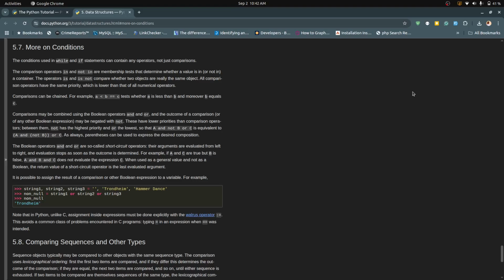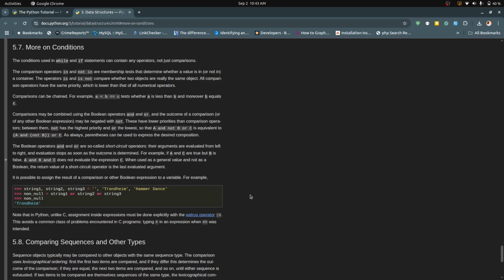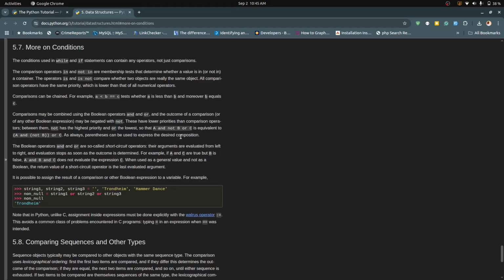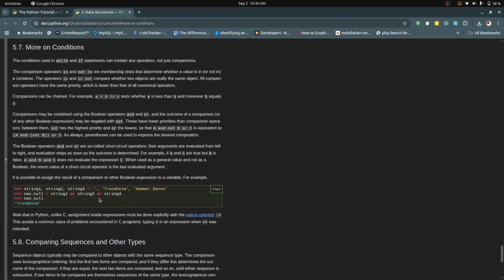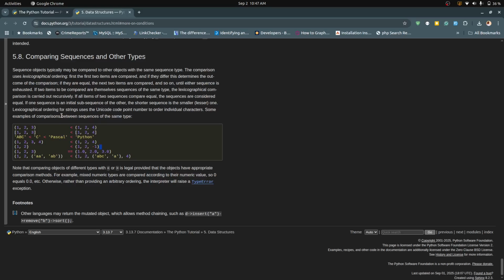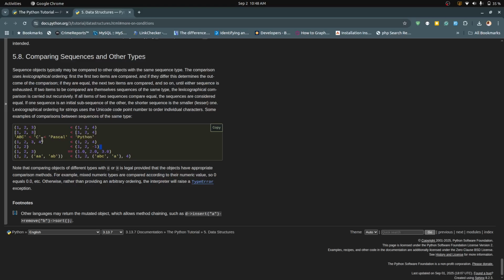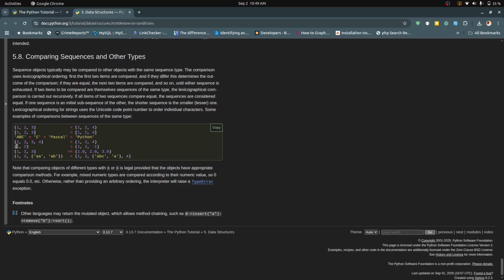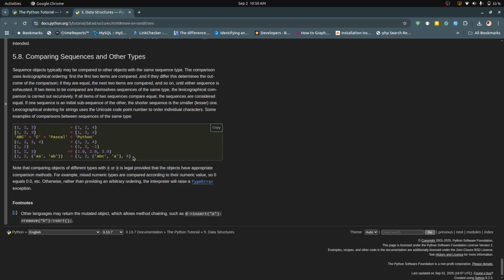Becoming a Data Engineer with Python - Datatypes Conclusion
In this episode, we wrap up Python's datatypes by learning about conditions and more.